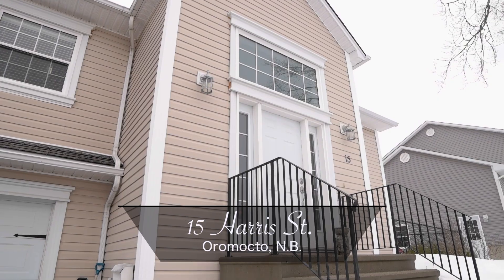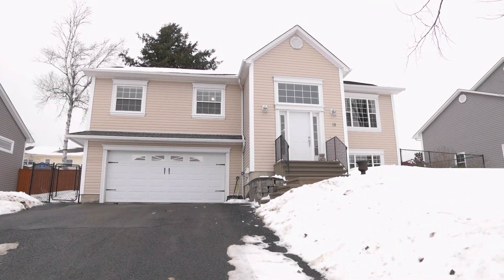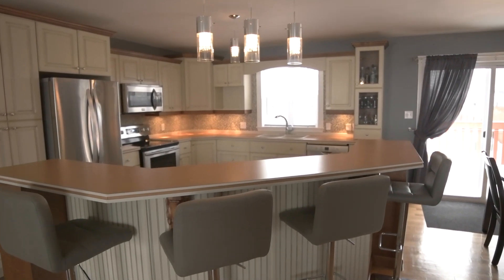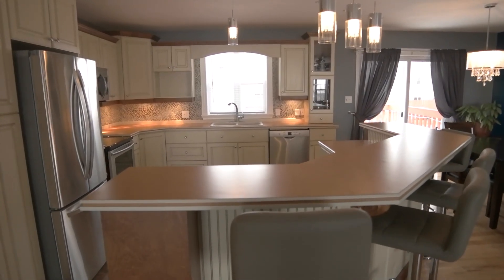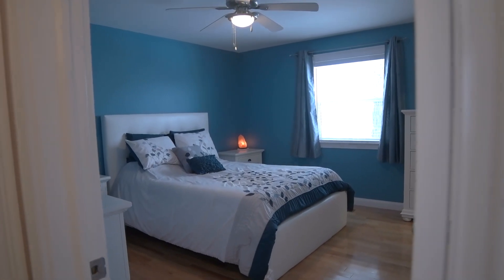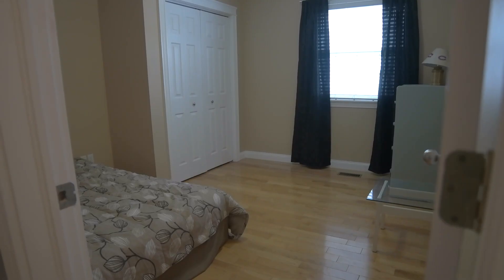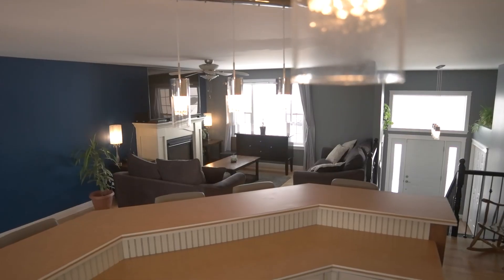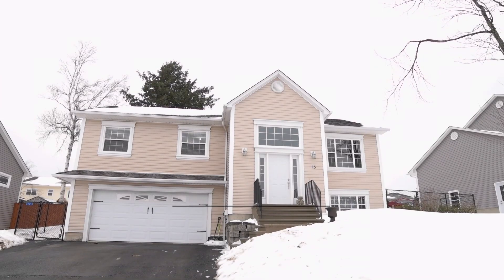15 Harris Street in Oromocto, N.B.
Just Listed!